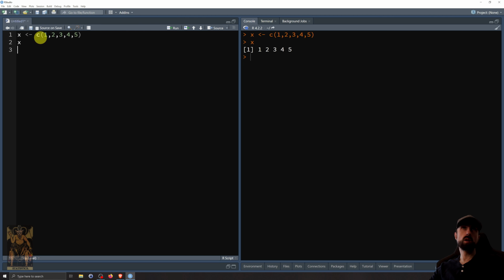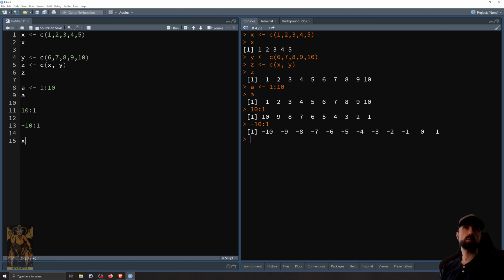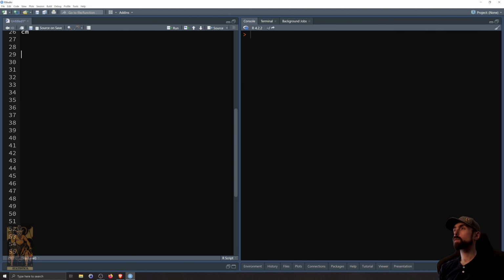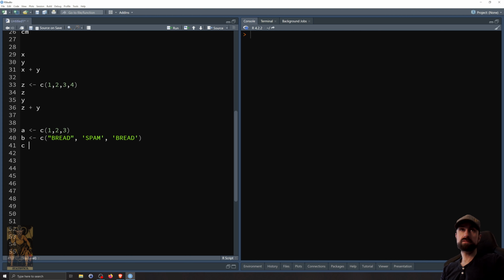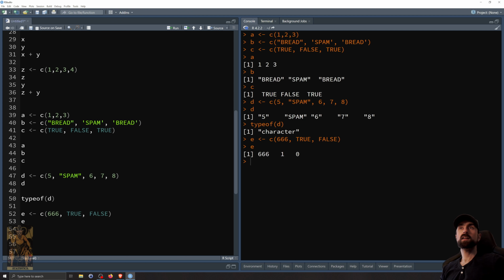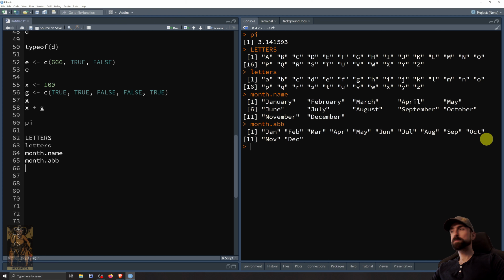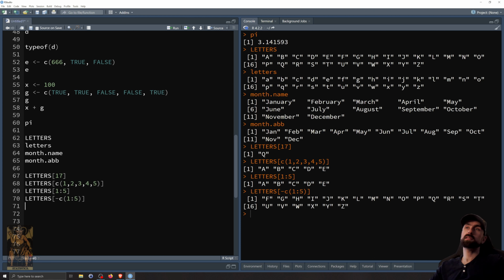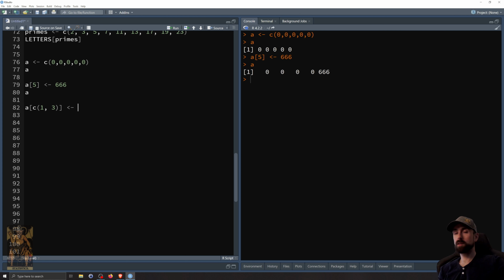[7] R Basics: (Atomic) Vectors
Learn how to create and use the different types of atomic vectors in R.